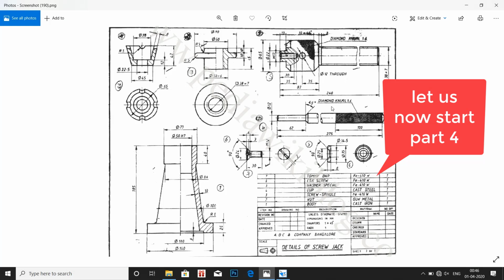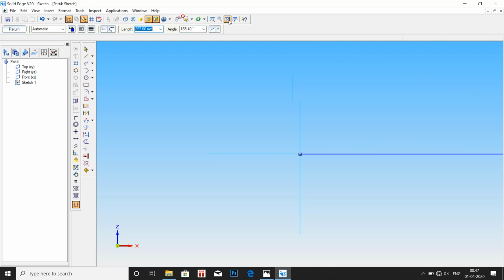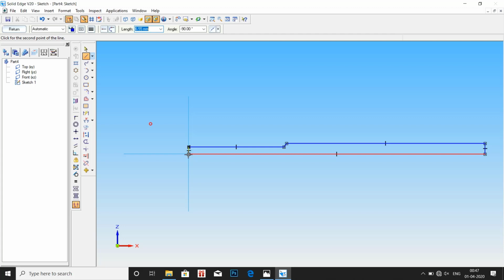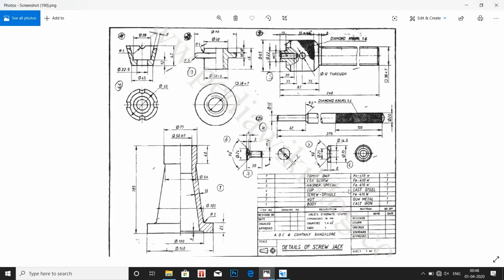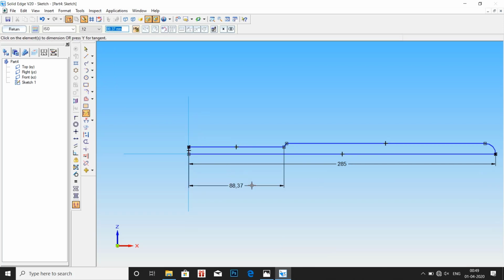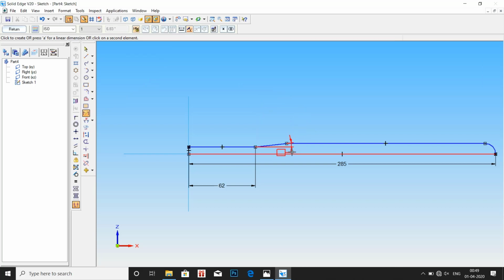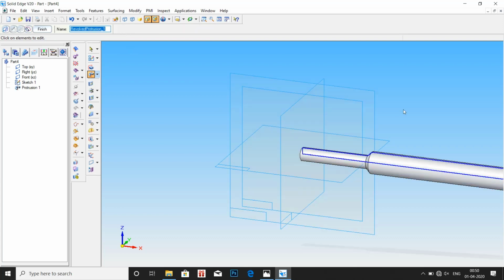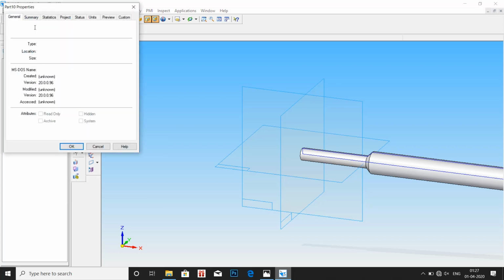HOW TO DESIGN SCREW JACK USING SOLID EDGE :PART 4 : TOMMY BAR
HOW TO DESIGN SCREW JACK USING SOLID EDGE :
PART 4 : TOMMY BAR
VTU  CAMD